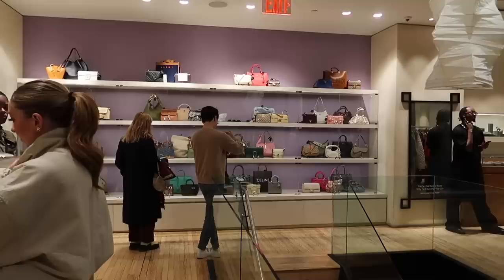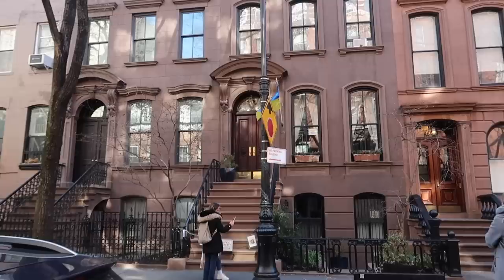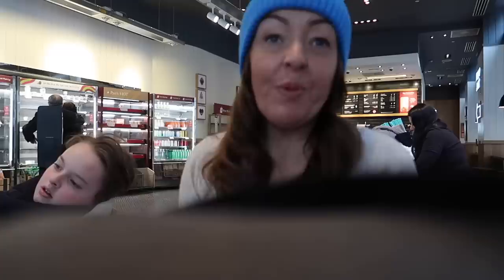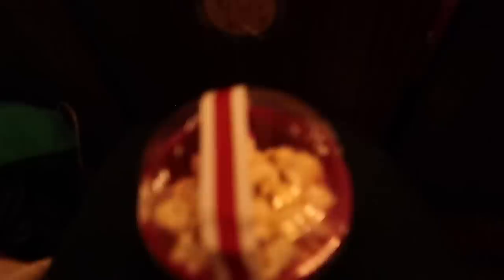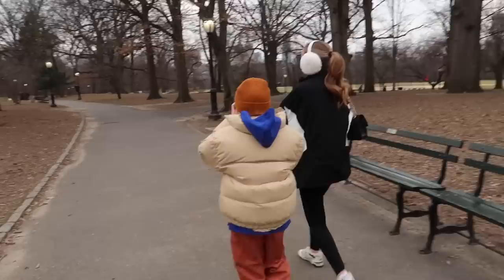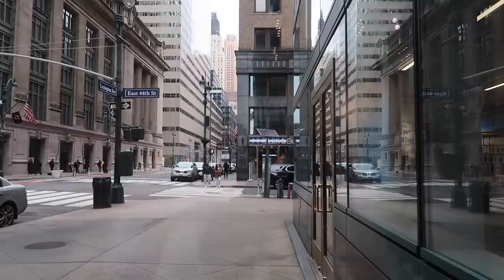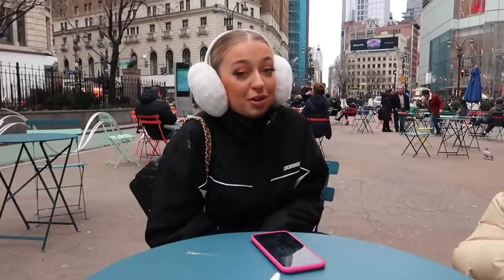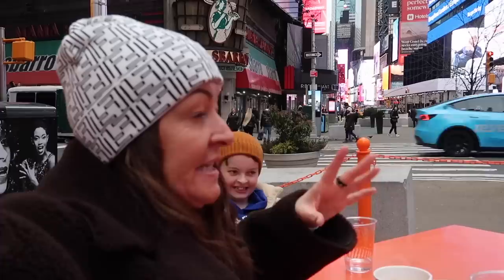THE NEW YORK VLOGS-NO 2!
The second vlog of our trip to New York. Enjoy!